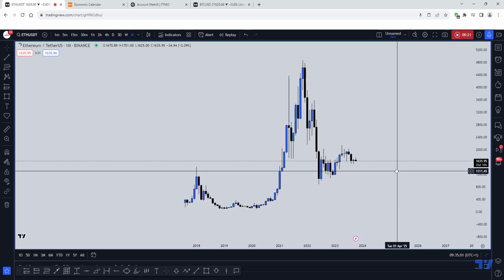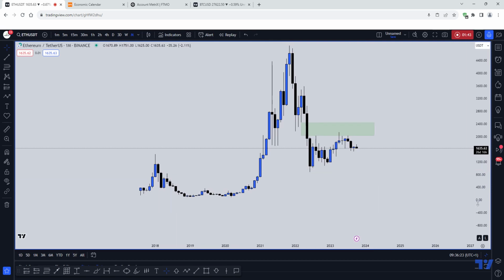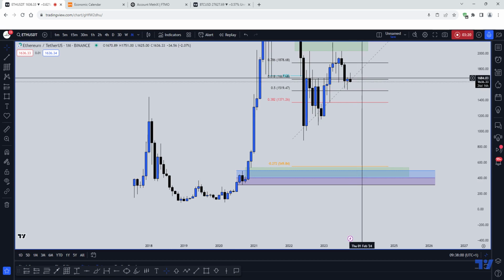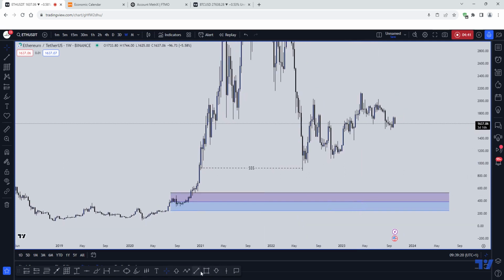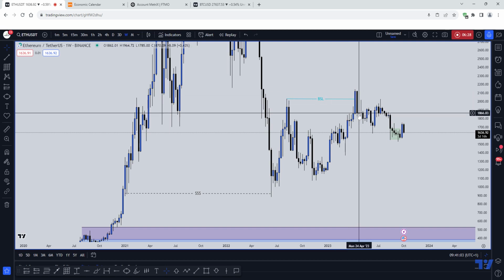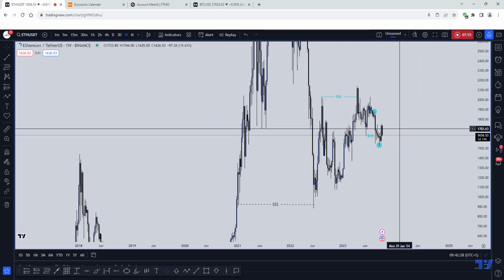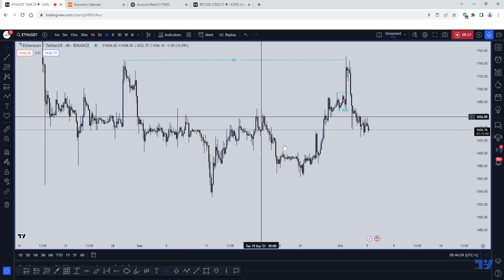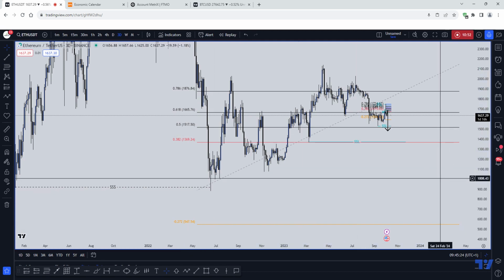Ethereum ETH Top Down Analysis - ETHUSDT Multi timeframe price, Price Prediction!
ETHEREUM - Top down analysis for ETHUSDT by FOREXFIT
Multi timeframe price action analysis, patiently waiting for price to come into our 4H area of interest before we look for potential entry confirmations on LTF.

💰 Trade with IC MARKETS (5% BONUS ON TOP OF YOUR DEPOSIT!

💹 Join my EXCLUSIVE FREE Telegram Channel to Learn HOW TO TRADE LIKE A PRO

This is not an offer; offer will be made by means of the Regulation S under the Securities Act only to Investors who are not a U.S. Person as defined in the Regulation S under the Securities Act or by means of the Regulation D under the Securities Act to “accredited investors” as defined in Rule 501(a) of Regulation D. Series may also require that the Interests be sold only to “qualified purchasers” as defined in Section 2(a)(51) of the Investment Company Act of 1940, as amended (“Qualified Purchasers”).